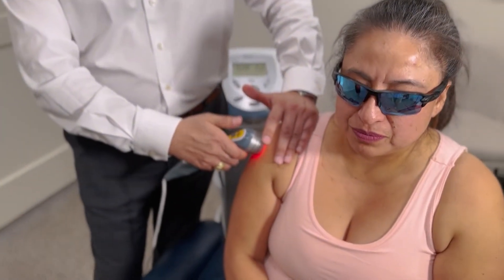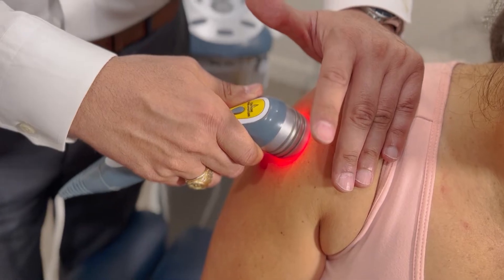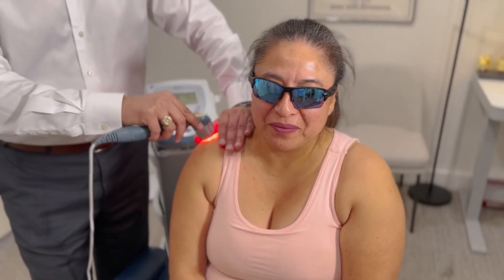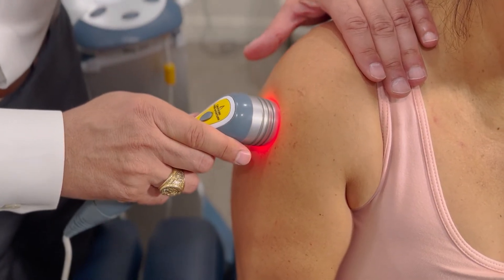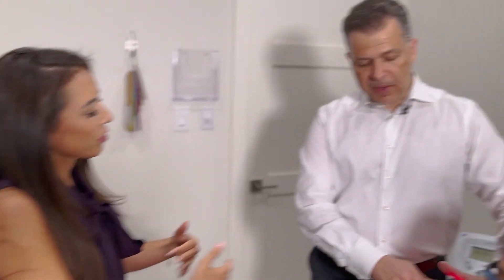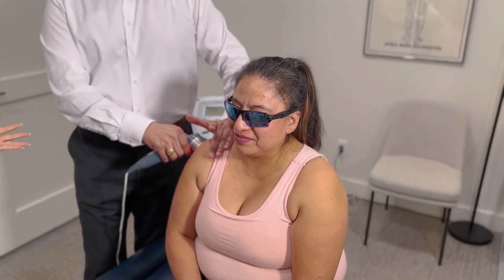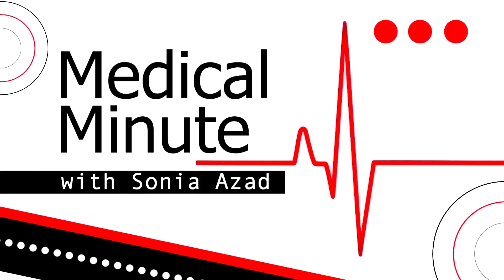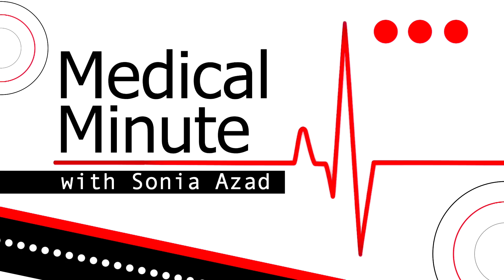MEDICAL MINUTE: COLD LASER THERAPY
Suffering through pain?
Dr. Khayal from Premier Chiro Med explains how cold laser therapy promotes fast healing of injured muscles, ligaments or tendons. The laser he's using reduces inflammation and helps to create change on a cellular level.
8 to 12 sessions will make a huge difference!